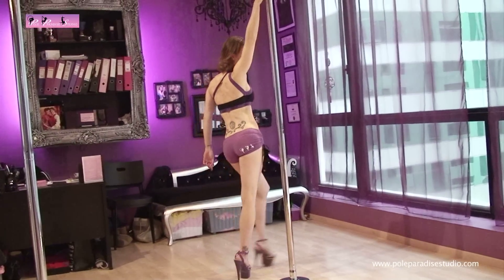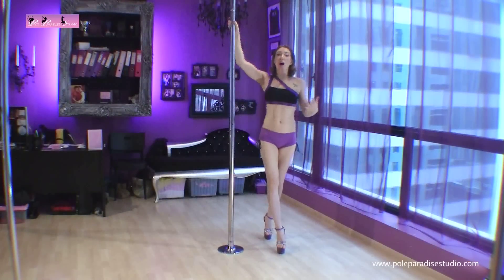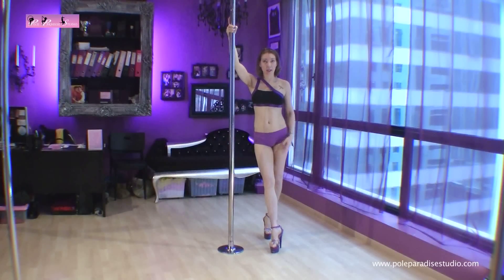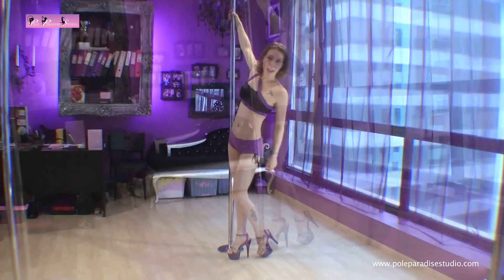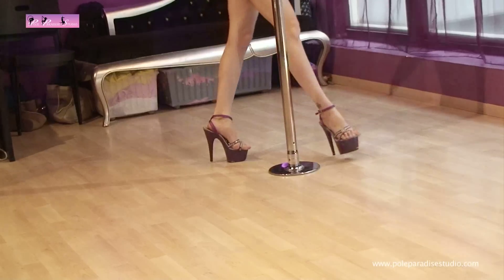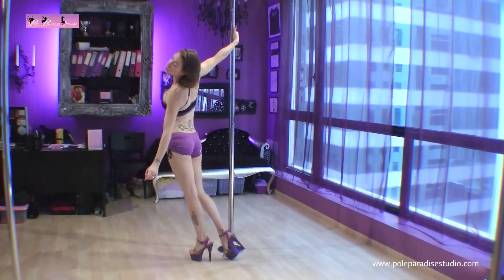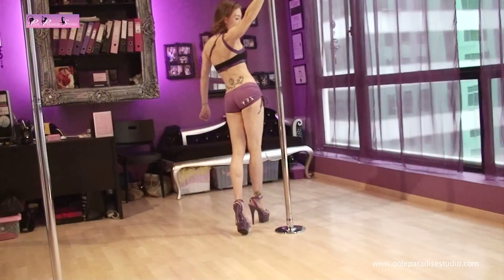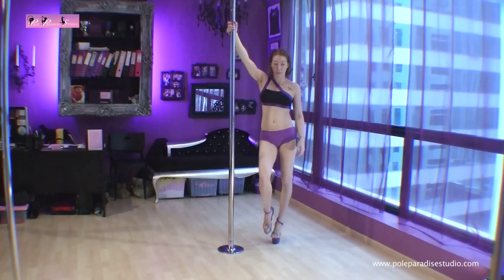Pole Paradise Move of the Week 3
This year, I've started a brand new youtube channel with Pole Paradise Studio to show anybody who wants to learn Pole Dancing one single Pole Move a week.